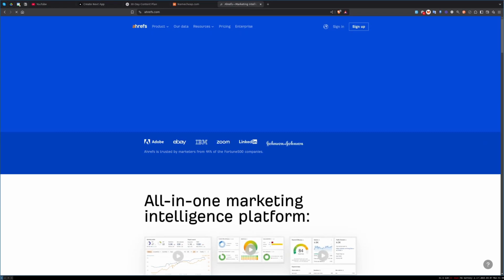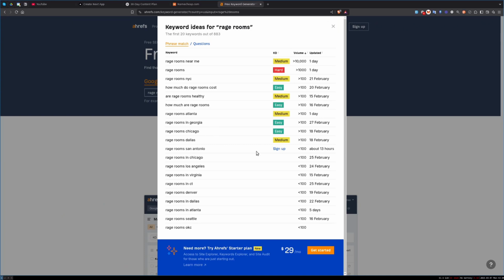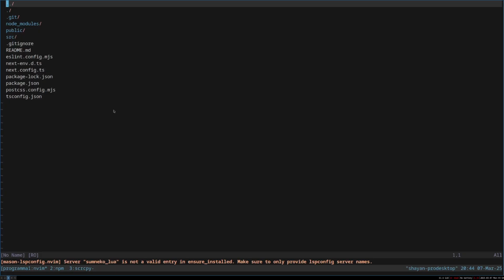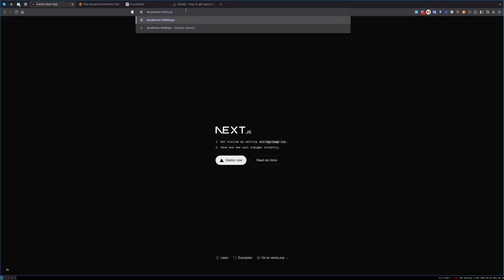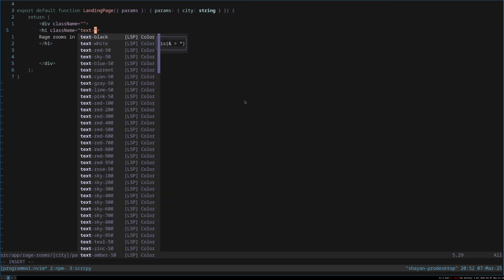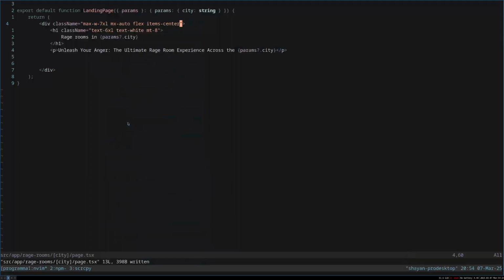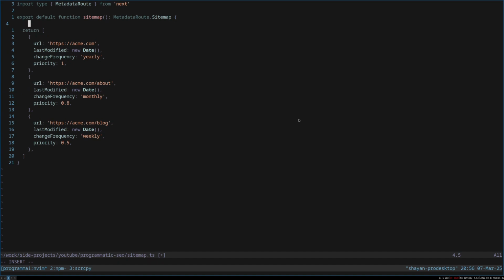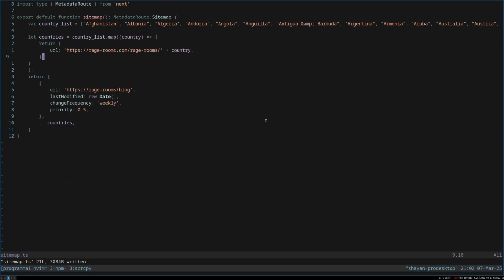Let's grow SaaS together: Programmatic SEO